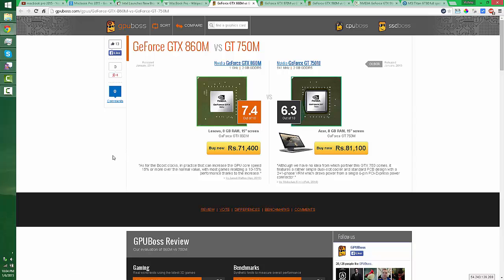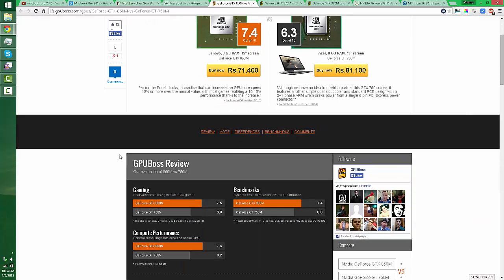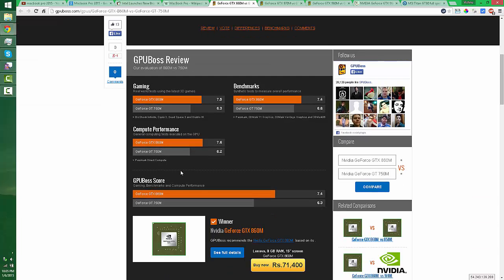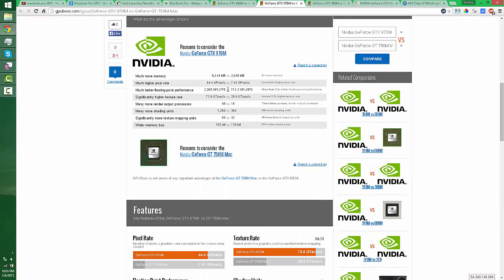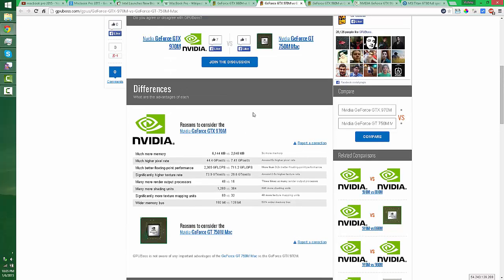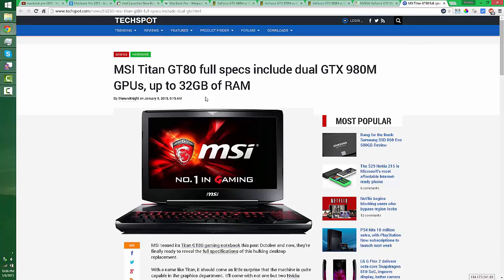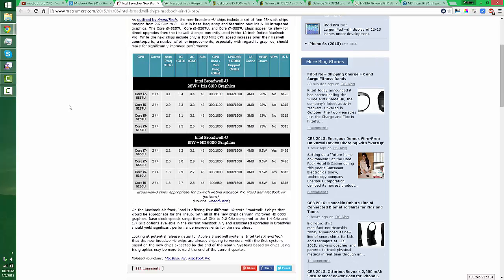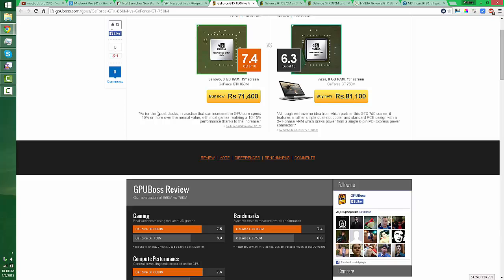Macbook Pro Retina 2015 Time to buy?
Intel Launches New Broadwell Chips Appropriate for MacBook Air and 13-Inch MacBook Pro  wait for Skylake at this point.?

There will be no! Broadwell H processor Intel will release Skylake H Processor instead. So we will get new MacBook Pro 2015 in a Slimmer profile with DDR4 Ram, New Thunderbolt Ports, 4K Display  Maybe , Touch ID, New and Improved Design + 3 Color Options, Nvidea GTX 970m 4GB 256BIT GDDR5, etc. The coolest Mac Book Pro is On The Way... Don't buy a Mac Book Pro If you can wait for Few Months.

Macbook Pro Retina QHD+ 2015 Expected Specs.
Processor : Intel Skylake i7-6770HQ 40% Faster & 50% Power Efficient Over Haswell
RAM: 32 GB DDR4 @ 2400 Mhz. Display : Retina QHD+  iPS/OLED 30% Power Saving!
Hard Disk : 3rd-gen PCIe SSD 2.1Gbps Read Speed 1.6Gbps Write Speed.
Graphics Card : Intel & GTX 970 M 4GB DDR5 256Bit.  300x Faster & 50% Less pwr vs 750m
Body/Looks : New Thinner Design & 3 Color Options. Radical New Look
Security : Touch ID integration.
 Webcam : Improved Face time HD Camera 1080p @ 60fps
Keyboard : New Multi Color LED Backlight Keyboard.

Overall 2x Powerful than current Gen RMBP and 50% Power saving Hardware but New thinner Body will reduce room for battery so we will get about 10 to 12 Hours of Batter backup! + 30% Less Weight!

New Thunderbolt Ports : Codenamed Alpine Ridge, Intel's new Thunderbolt 3 controller will double the bandwidth to 40 Gbit/s  5 GB/s , reduce power consumption by 50%, also offering support for PCIe 3.0, along with compatibility with other protocols, including HDMI 2.0 allowing for 4K resolutions at 60 Hz, and DisplayPort 1.2 or 1.3  depending on final implementation , which due to the doubling of the available bandwidth will enable next-generation Thunderbolt controllers to drive two 4K displays  or Apple's separate 5K displays  simultaneously, where current controllers can only drive one.